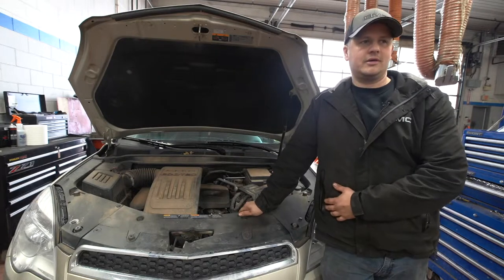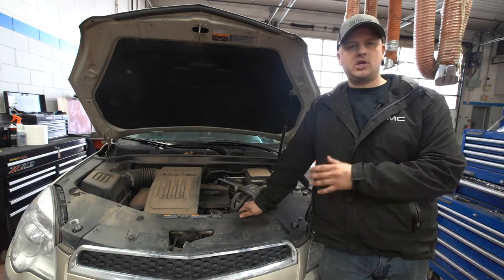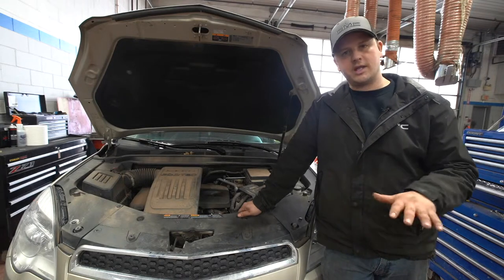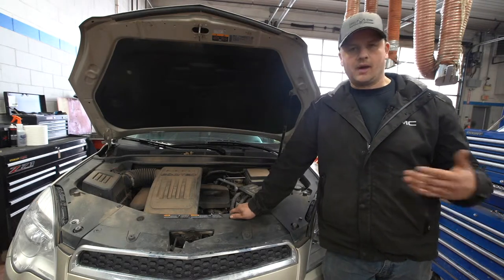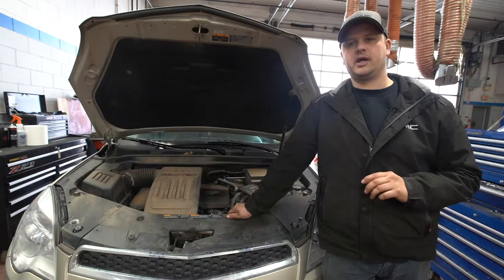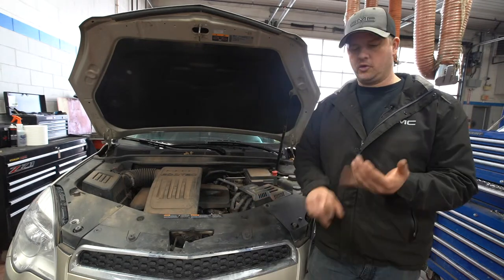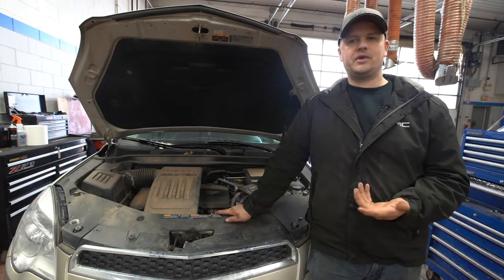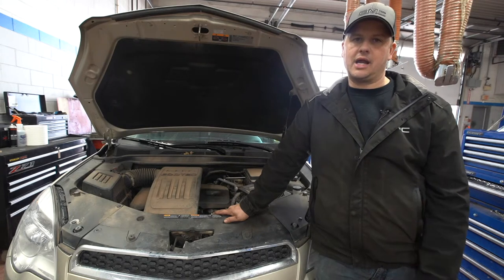How to talk with a GM Service Advisor||Mechanic Monday||Shop Talk Ep.11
On today's episode we learn the best way to communicate with your GM Service Advisor for a quick and timely experience!